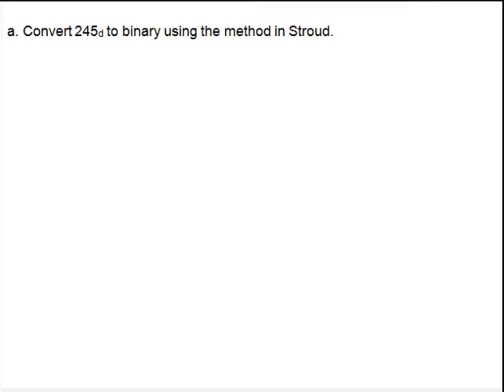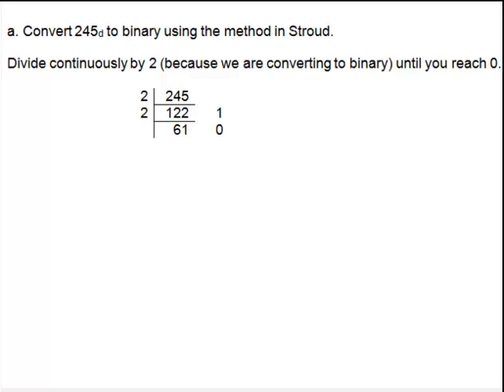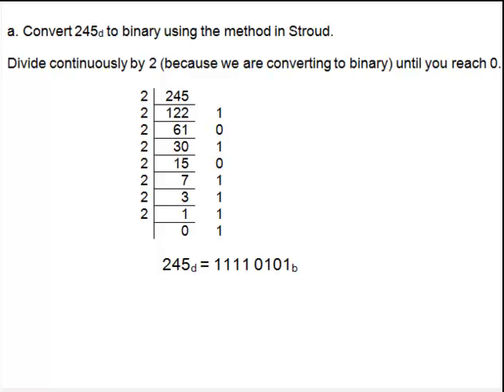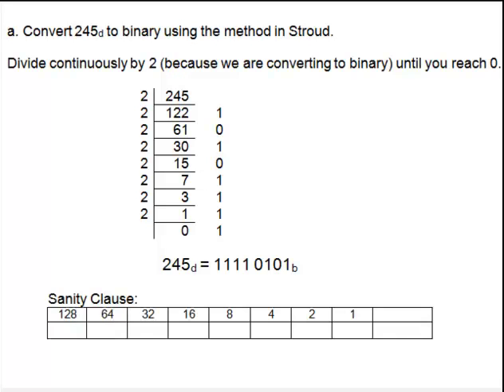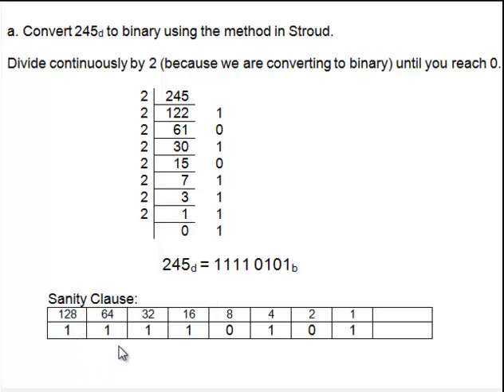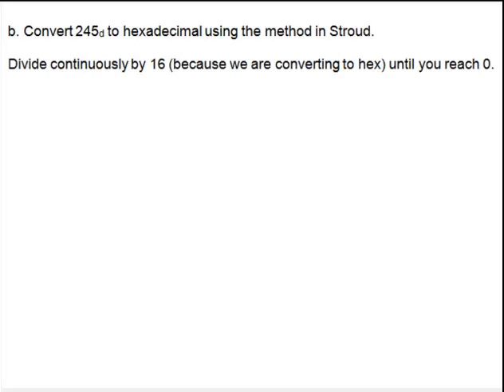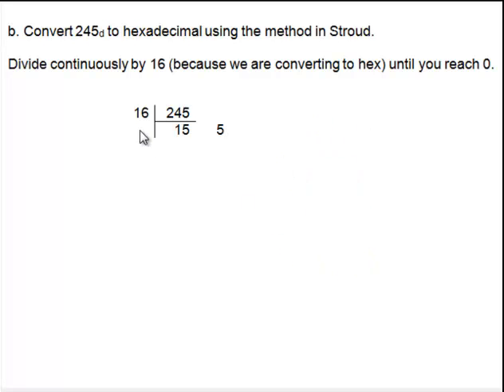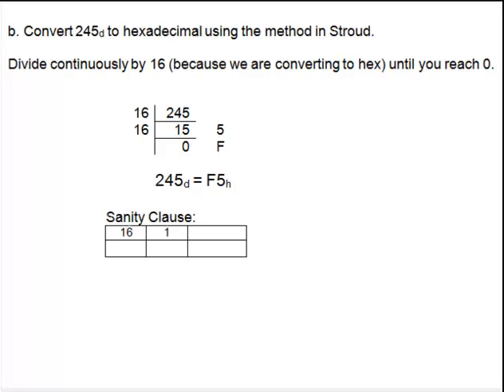SE0EM1 Change of Base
Method for converting decimal to binary or hexadecimal.